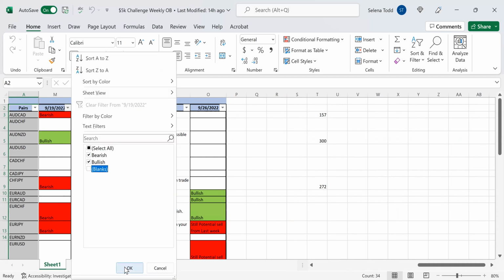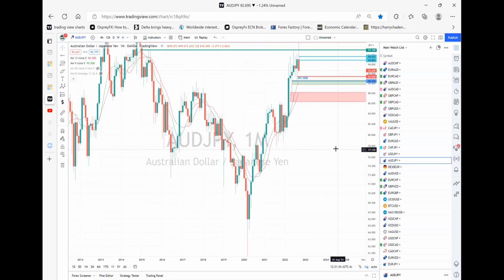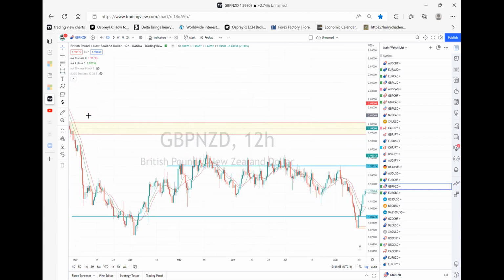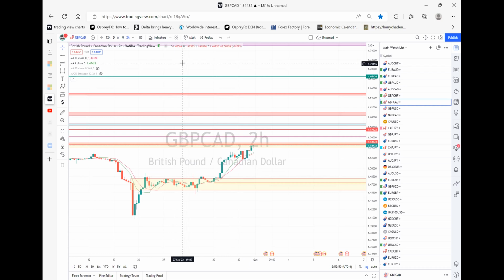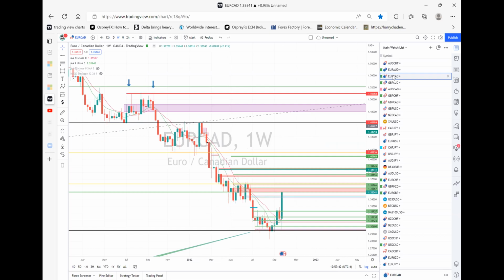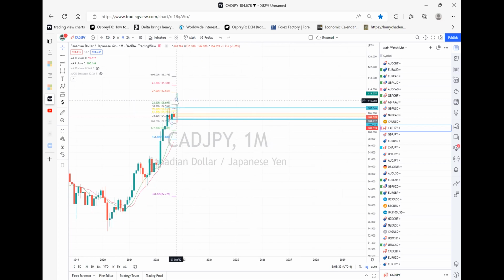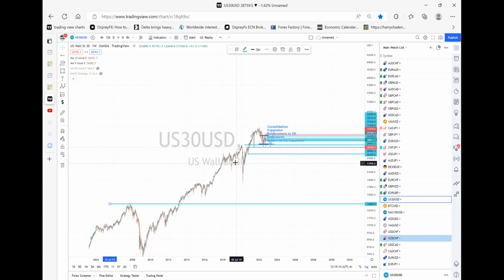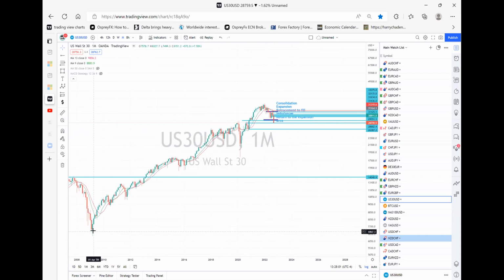Weekly Analysis 10/01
Break down of the pairs and trade ideas for the upcoming week